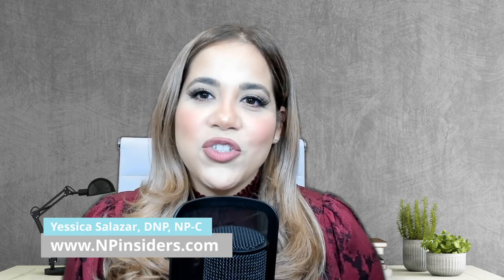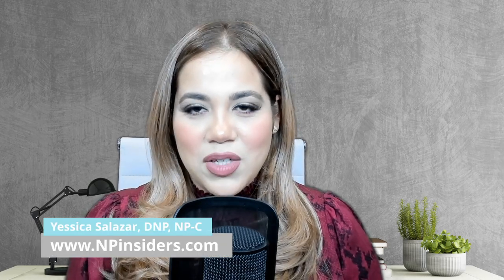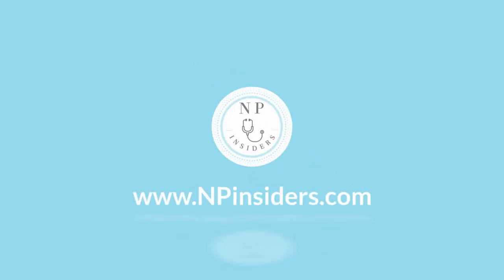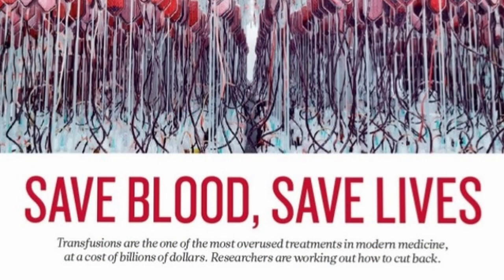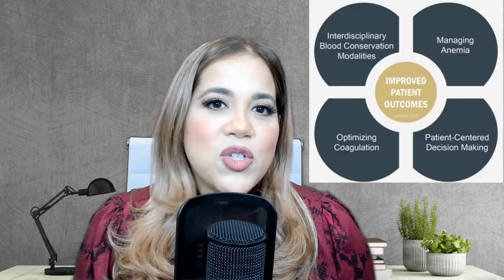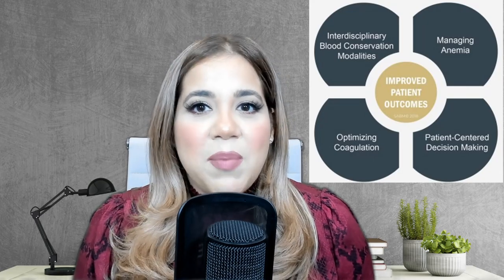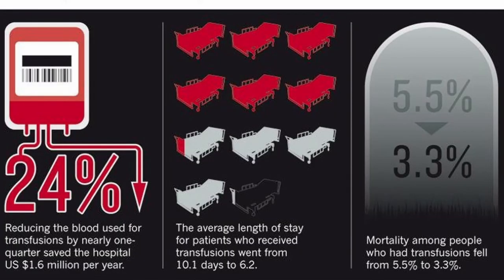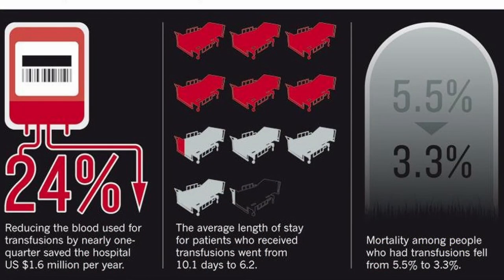Ordering a Blood Transfusion? Think Again...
Learn how to optimize a patient's blood health and hemoglobin with patient blood management strategies that improve patient outcomes and increase patient safety.

Download and get FREE access to the "PBM: Optimizing the Care of Surgical Patients Free CME Series"

Other NP Resources for Building your Clinical Confidence:
📘 Snatch your FREE ORTHO NP GUIDE!

📘 Take the struggle out of transitioning to clinical practice. Join NP Insiders 1:1 Coaching Training program

Timestamps:
00:00 Welcome
01:00 Blood Transfusions Approach
02:30 Patient Blood Management Approach
03:30 PBM Strategies
04:23 Bloodless Surgery Strategies
07:10 Society for the Advancement of Patient Blood Management (SABM)